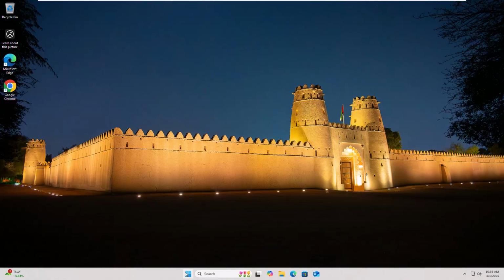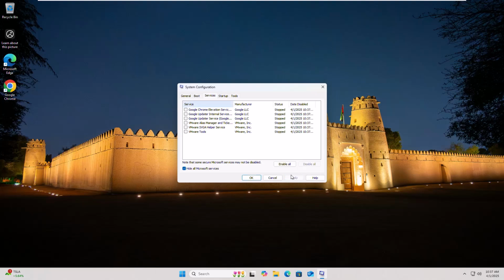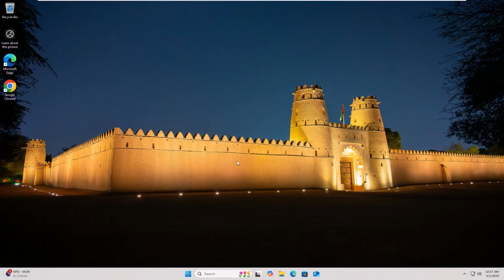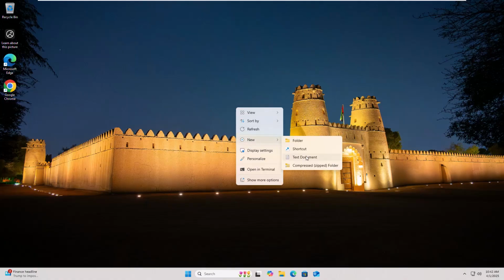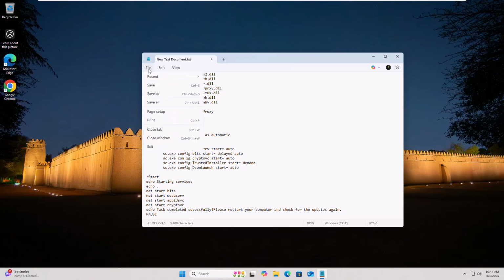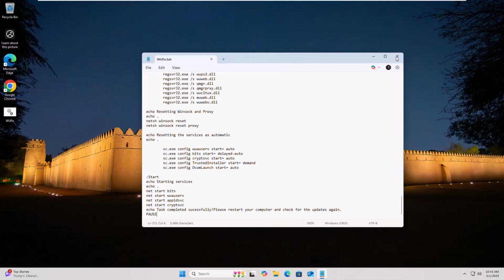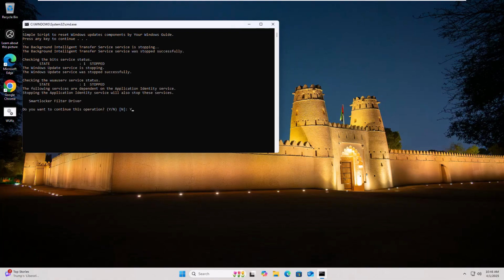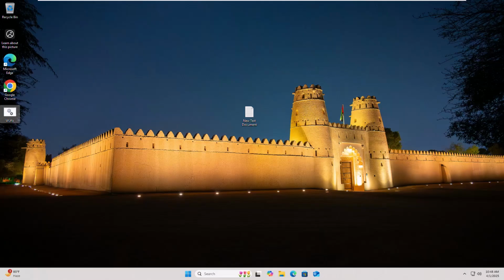How To Fix Install Error - 0x800f081f In Windows 11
How To Fix Install Error - 0x800f081f In Windows 11 | Step-By-Step Guide

Are you struggling with Install Error 0x800f081f in Windows 11? This error commonly occurs due to missing or corrupted system files, issues with Windows Update, or problems with the .NET Framework installation. In this video, we’ll walk you through easy and effective solutions to fix this error and get your system running smoothly again.

🔧 Fixes Covered in This Video:
✔️ Enable and install .NET Framework 3.5
✔️ Use DISM and SFC scan to repair system files
✔️ Manually install the missing update

📌 Commands Used in This Video:
🔹 sfc /scannow